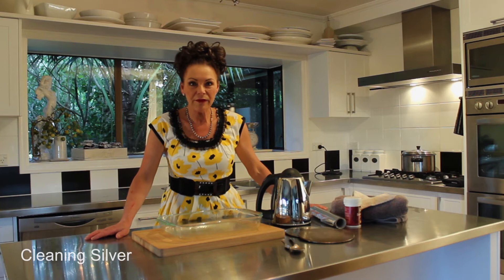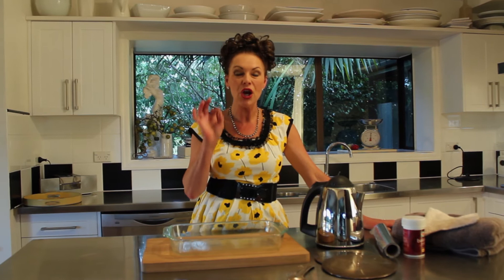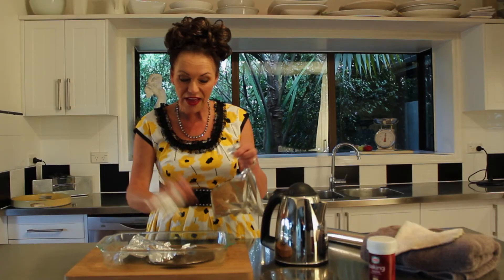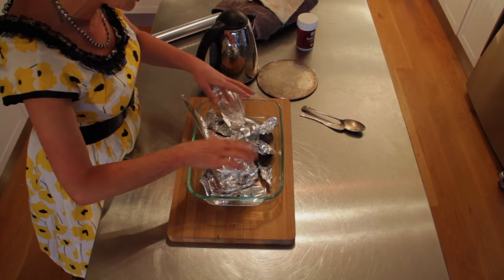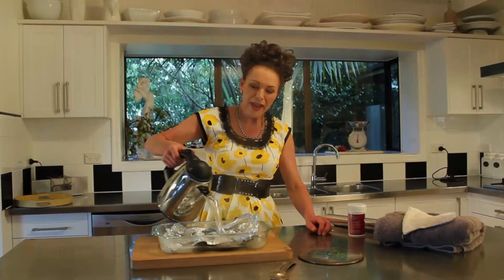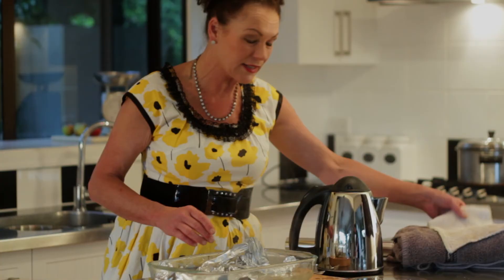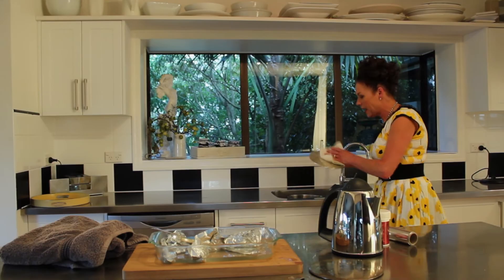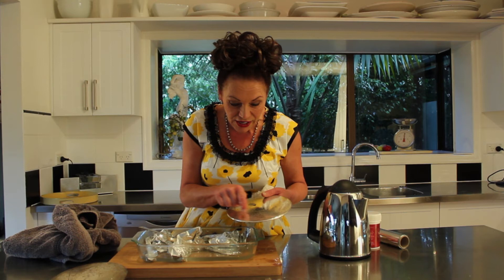How to Clean Silver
How to clean your silver, simply using baking soda, tin foil and boiling water.